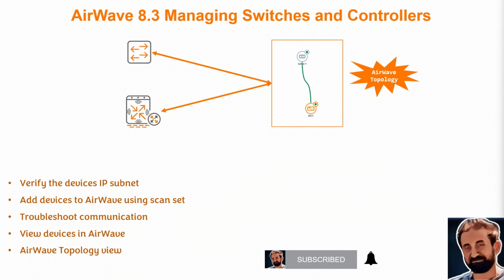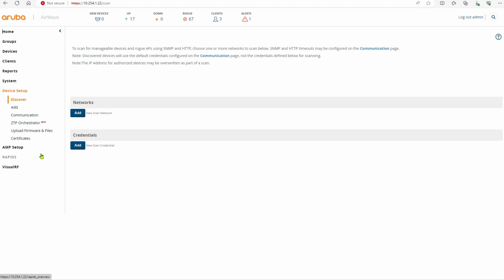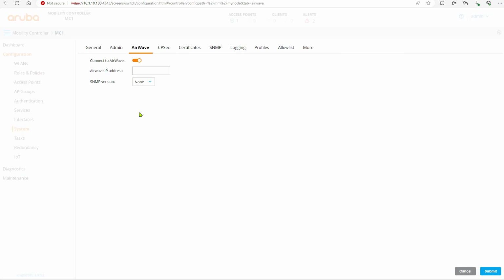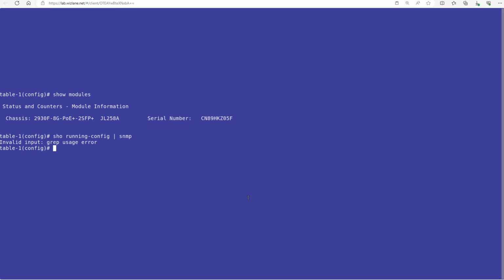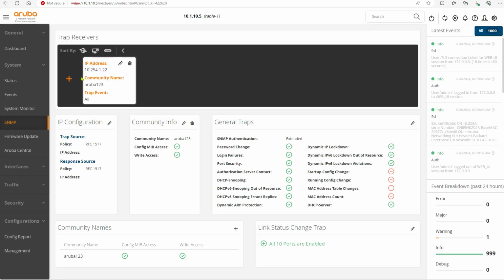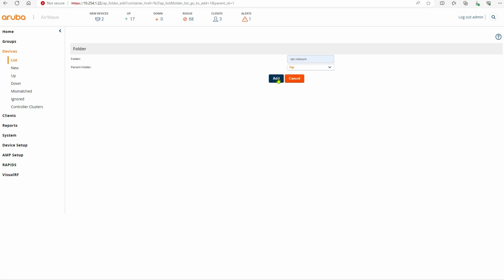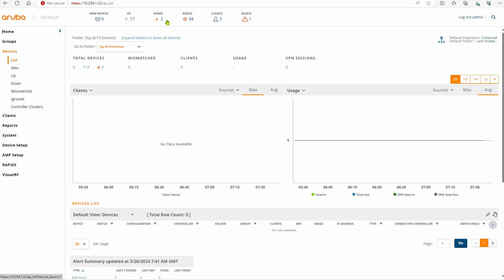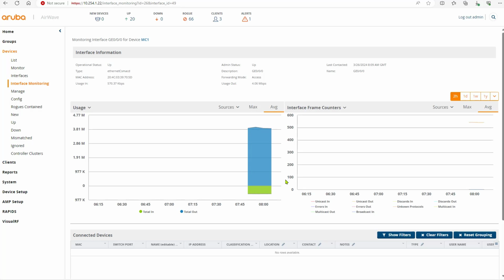Airwave managing switches and mobility controllers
This video describes how to add ArubaOS-S switches and mobility controllers AOS version 8.xx to AirWave. it shows configuration on both the AirWave and the devices